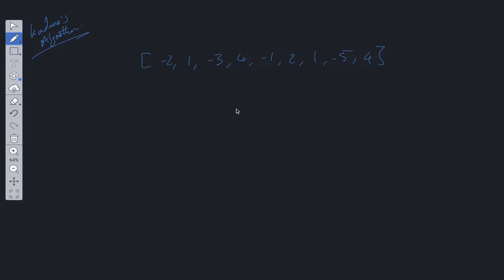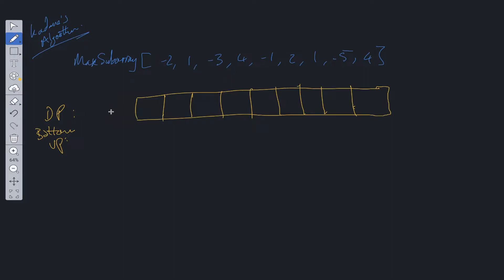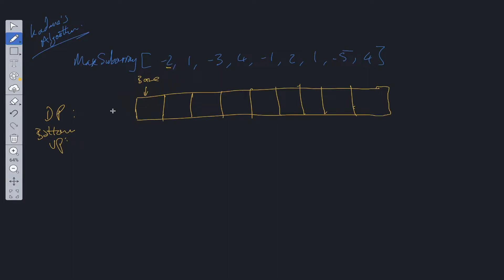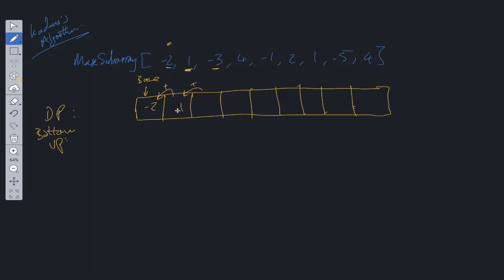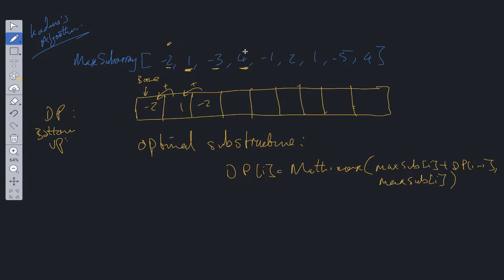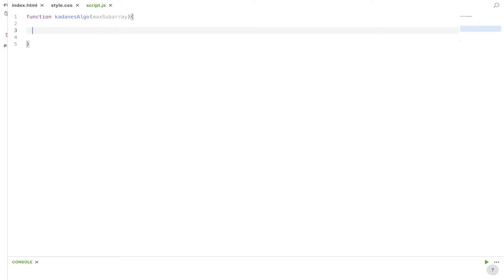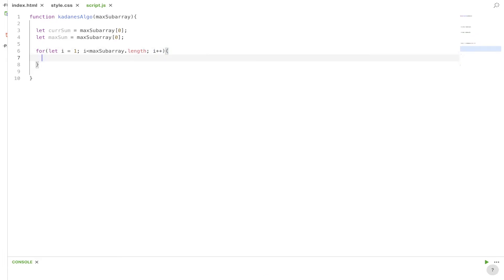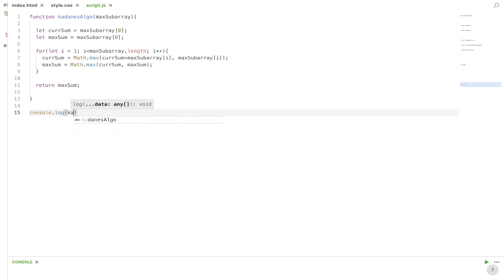Kadane's Algorithm - Coding Interview Question - JavaScript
Step by step walk through of an important algorithm used in coding interviews, Kadane's Algorithm.

JavaScript

0:00 Explanation
4:22 Code